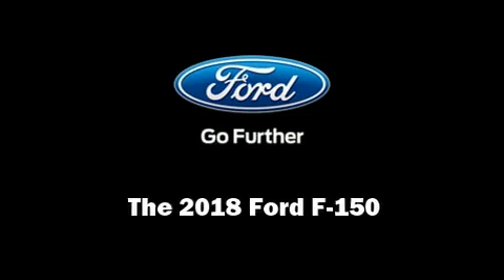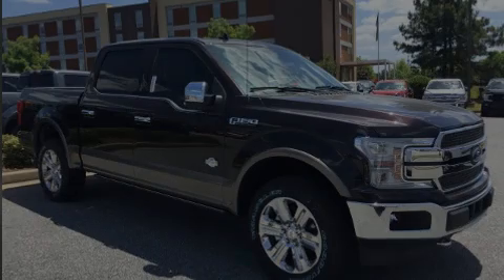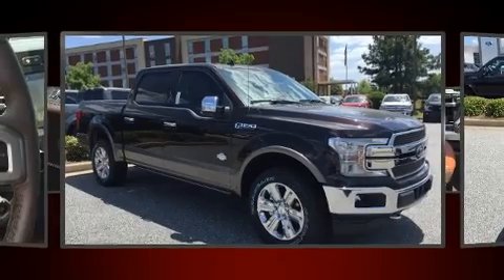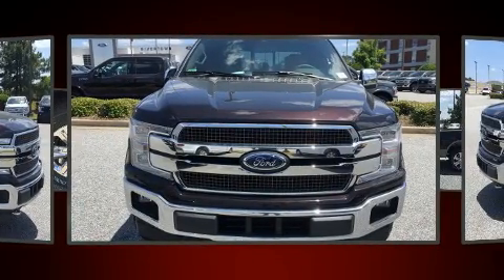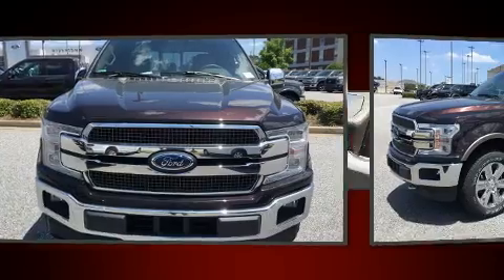2018 Ford F-150 King Ranch in Columbus, GA 31904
Rivertown Ford
1680 Whittlesey Road

Introducing the 2018 Ford F-150. It features an automatic transmission, 4-wheel drive, and a 3.5 liter 6 cylinder engine. Ford prioritized fit and finish as evidenced by: a tachometer, variably intermittent wipers, a rear step bumper, air conditioning, telescoping steering wheel, a bedliner, and more. Ford also prioritized safety and security by including: head curtain airbags, front side impact airbags, traction control, brake assist, ignition disabling, and 4 wheel disc brakes with ABS. Electronic stability control stands out as a technologically savvy innovation, keeping you better connected to the road. You will have a pleasant shopping experience that is fun, informative, and never high pressured. Please don't hesitate to give us a call.